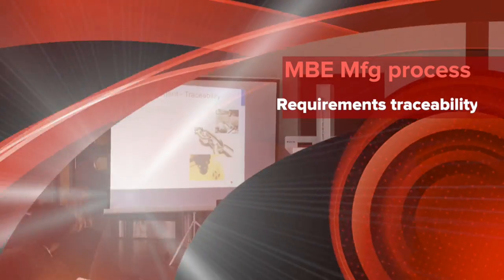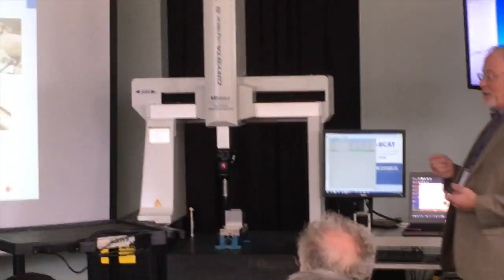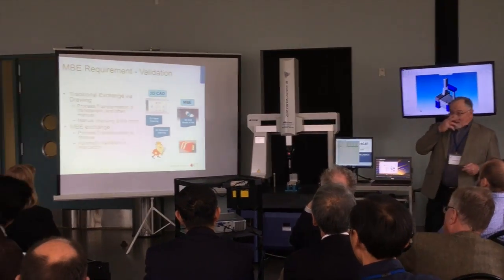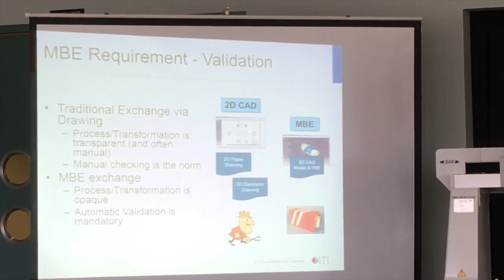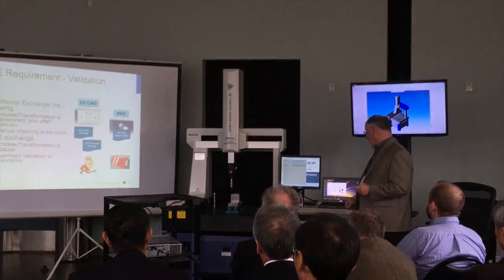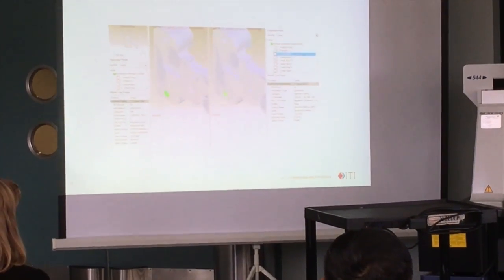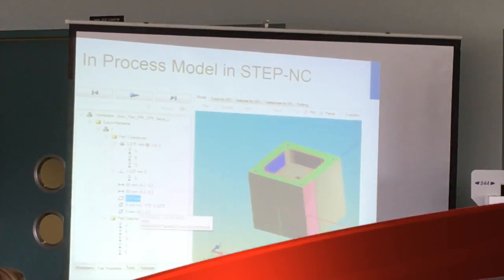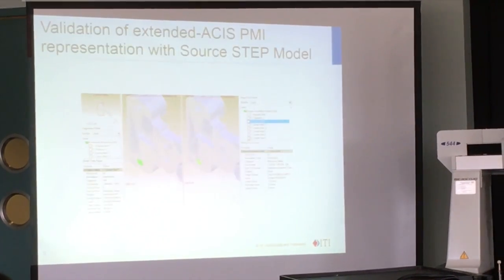MBE Mfg Process Implementing the digital thread using the digital twins 1st Part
PLM Interoperability - This video captures presentation made at ISO TC184 SC4 Industrial day at Seattle, October 2016:  " MBE Mfg Process implementing the digital thread using the digital twin"  - here the first part of the presentation explaining the process